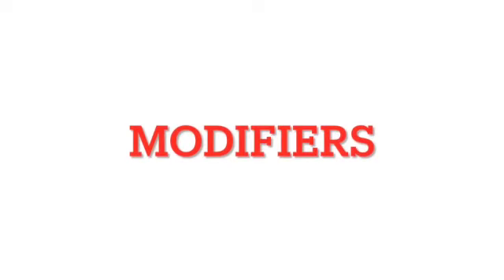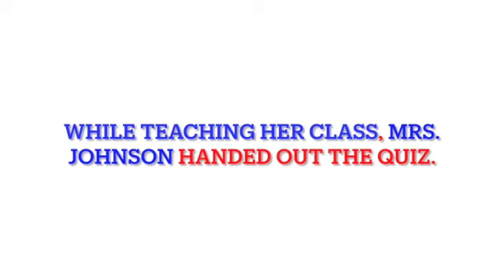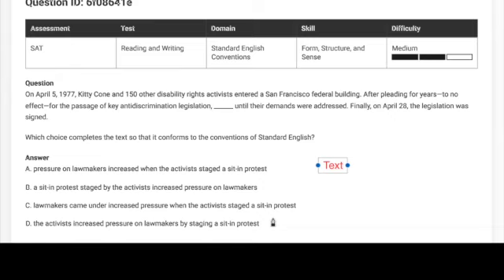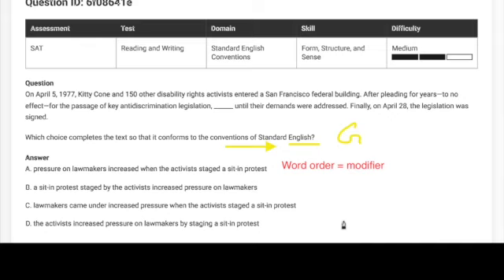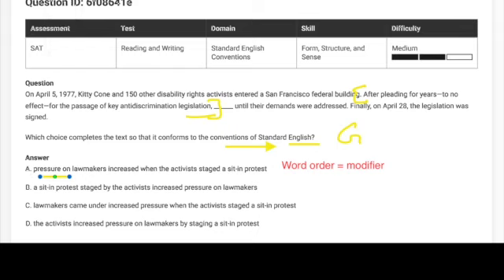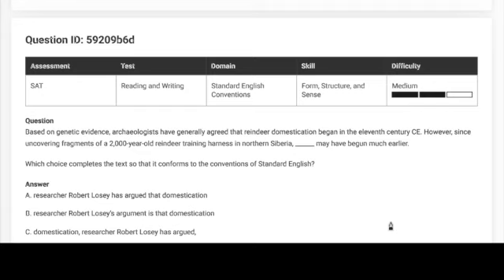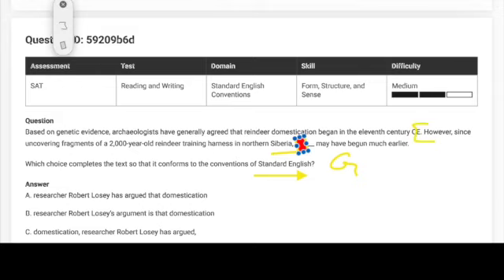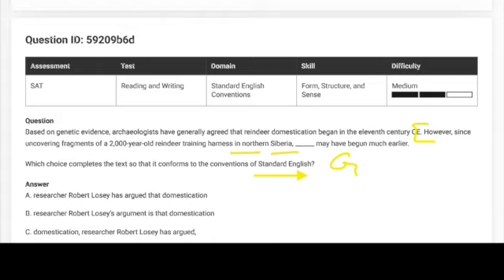How to Solve SAT Modifier Questions